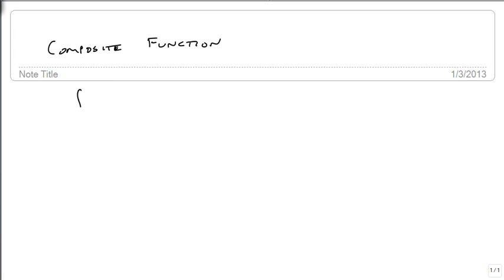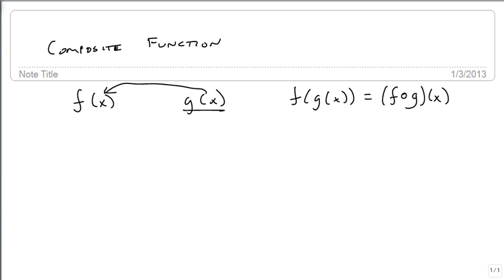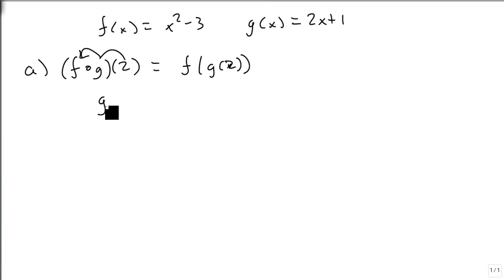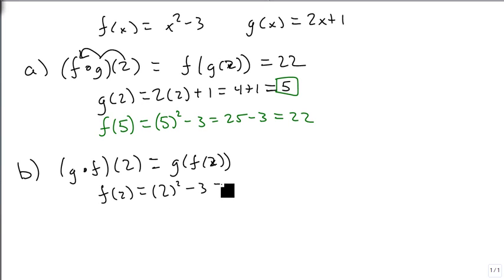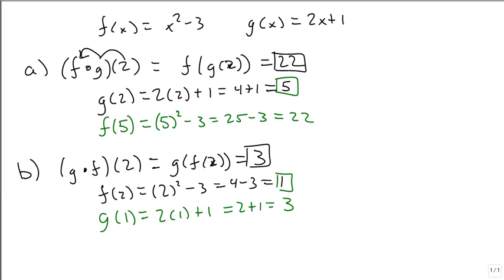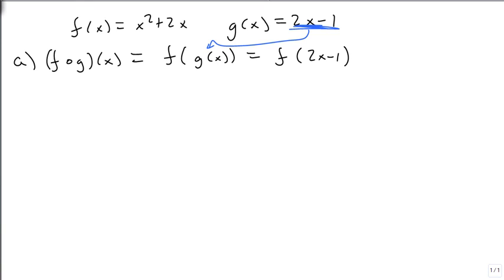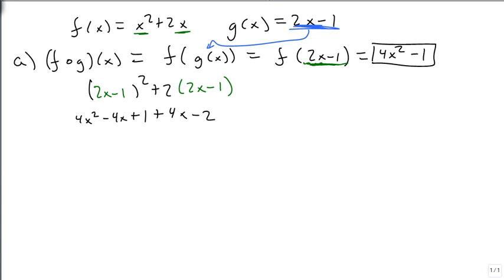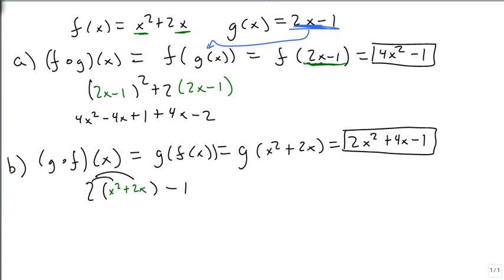Composite Functions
How to find composite functions.